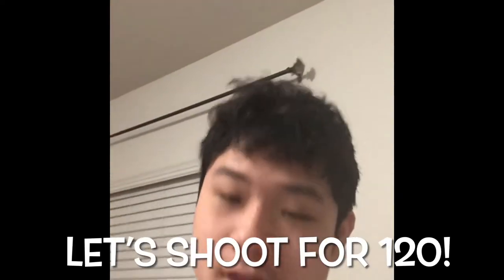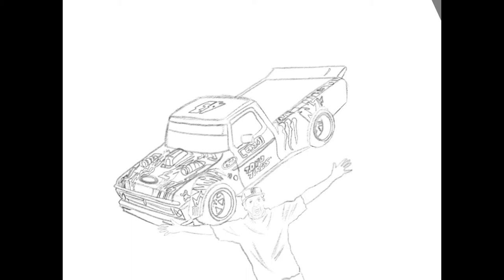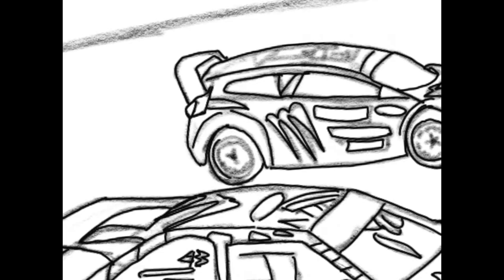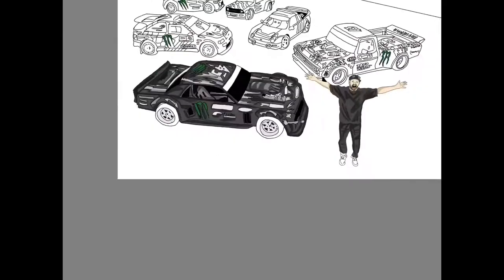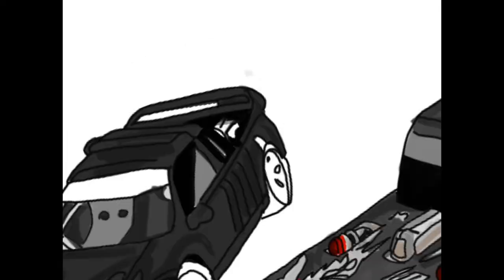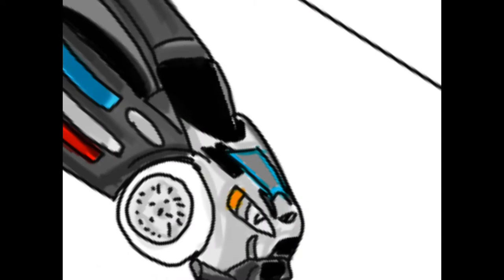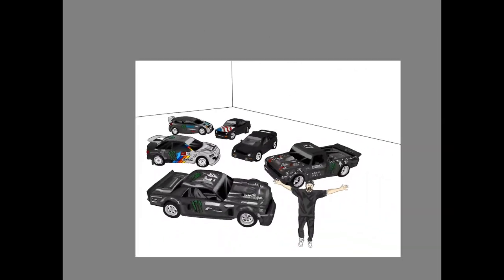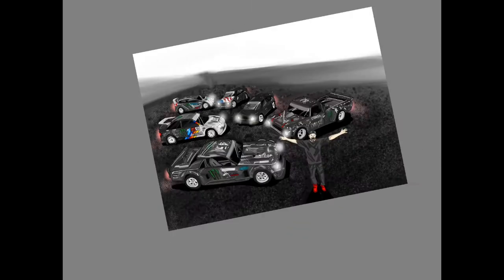Drawing Ken Blocks INSANE Car Collection!!! Hoonicorn, Hoonitruck and more! | Speed Drawing